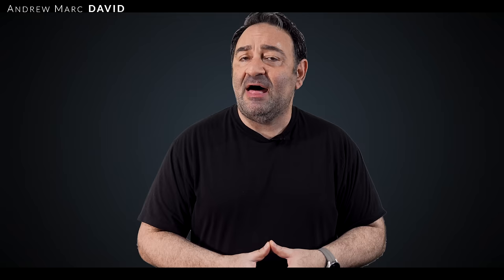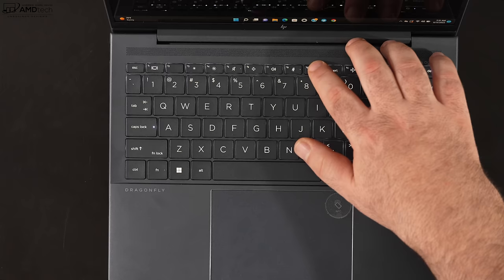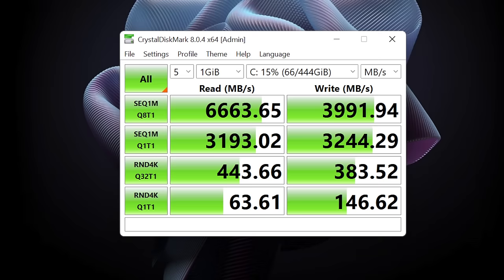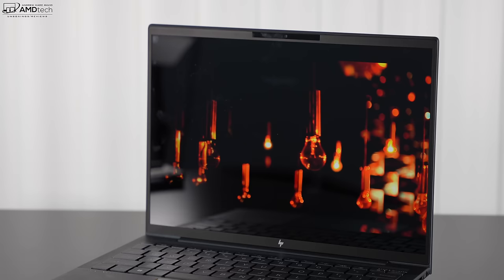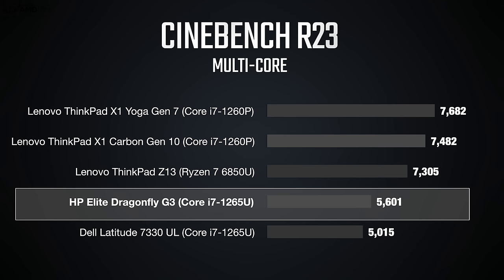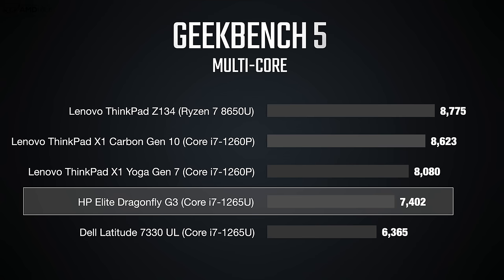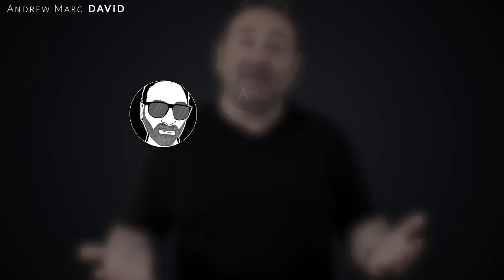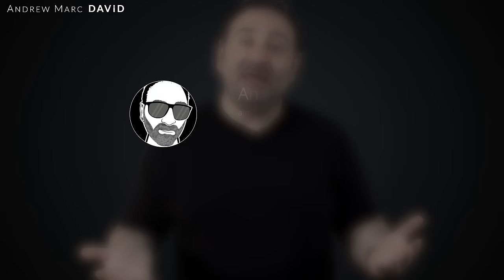HP Elite Dragonfly G3 (2022) - THE REVIEW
Video Index:
00:00 Intro
01:21 Specs & Pricing
02:43 Unboxing, Design, Build & Size
04:16 Hinges, Keyboard & Touchpad
05:00 Ports & Connections
05:49 Internals & Upgradeability
07:21 Display
09:53 5MP TrueVision Camera & Mics
10:56 Performance, Benchmarks & Gaming
12:33 Thermals, Surface Temps & Fan Noise
13:21 Battery Life & Charging Times
14:09 Audio & Speaker Test
15:07 Pros & Cons
16:33 The Score
16:51 Final Thoughts